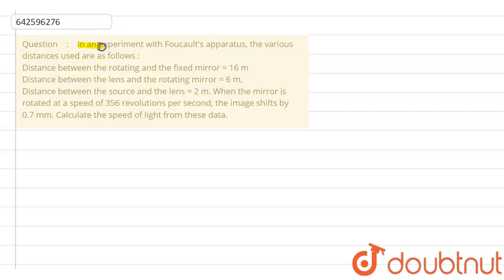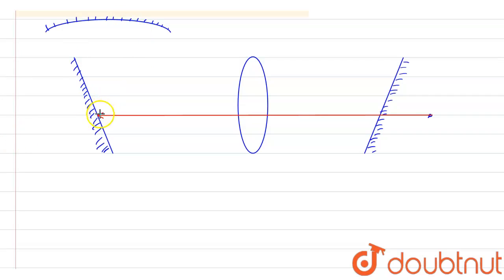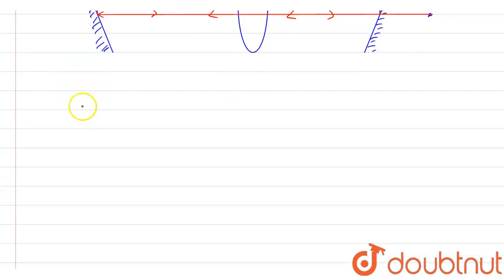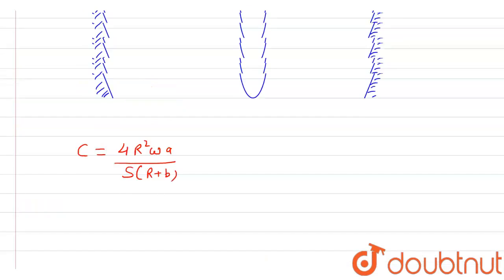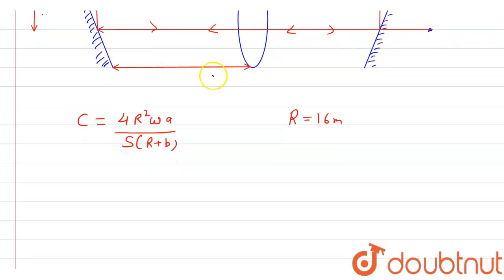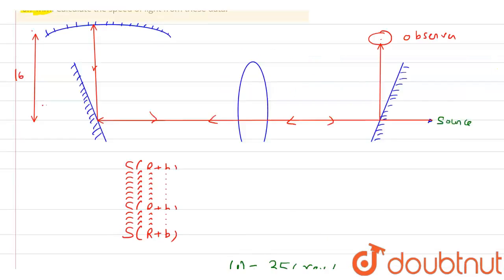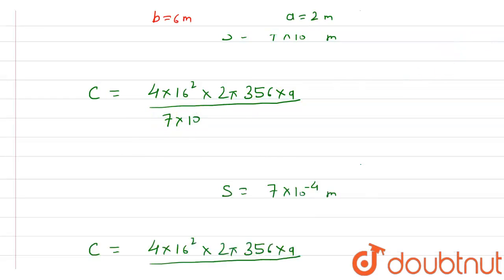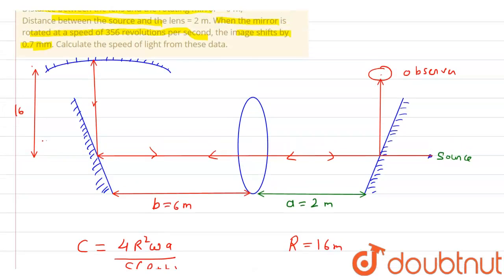In an experiment with Foucault\'s apparatus, the various distances used are as follows : Distanc...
In an experiment with Foucault\'s apparatus, the various distances used are as follows : Distance between the rotating and the fixed mirror = 16 m Distance between the lens and the rotating mirror = 6 m, Distance between the source and the lens = 2 m. When the mirror is rotated at a speed of 356 revolutions per second, the image shifts by 0.7 mm. Calculate the speed of light from these data.
Class: 12
Subject: PHYSICS
Chapter: SPEED OF LIGHT
Board:IIT JEE

👉 Have Any Query? Ask Us.